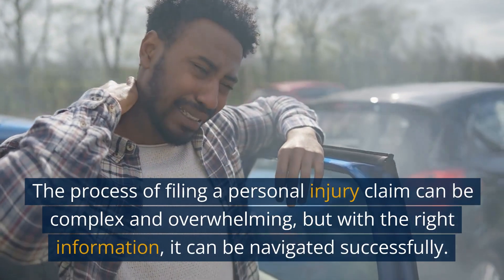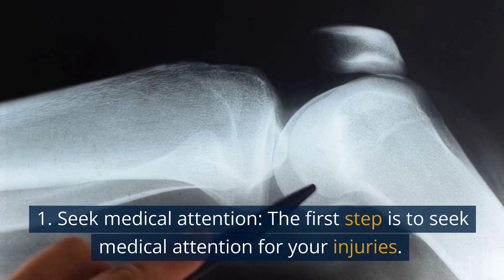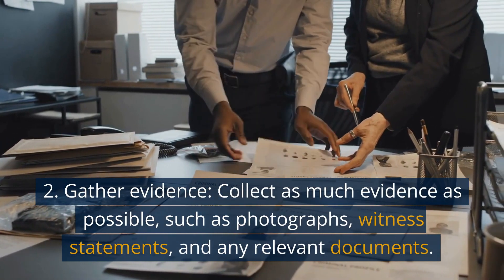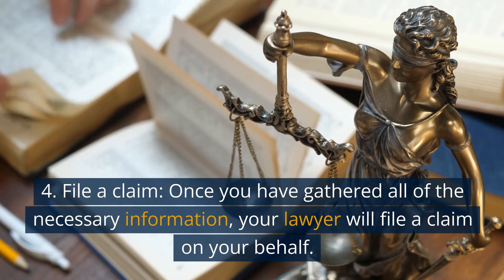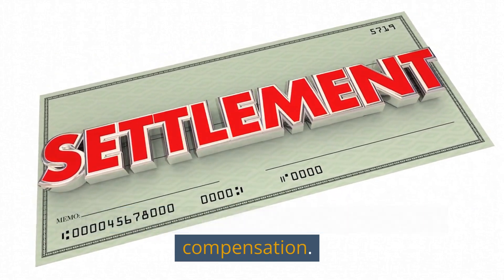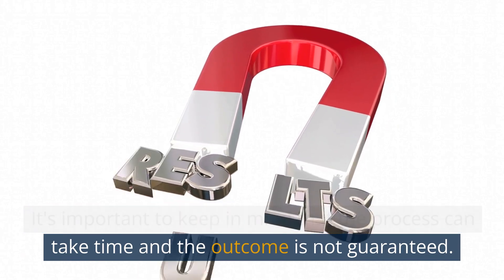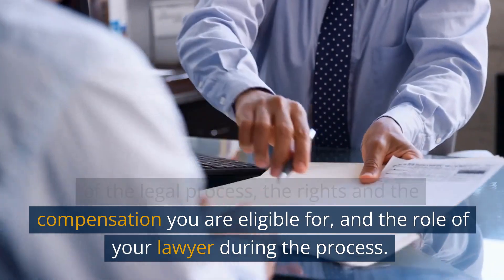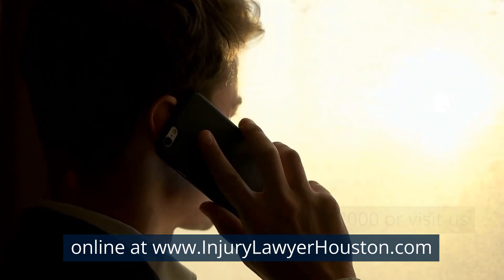The process of Filing a Personal Injury Claim Kingwood TX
The process of filing a personal injury claim and what to expect during the legal process. Kingwood TX

The process of filing a personal injury claim can be complex and overwhelming, but with the right information, it can be navigated successfully. Here is a short video outlining the key steps in the process and what to expect during the legal process:

1. Seek medical attention: The first step is to seek medical attention for your injuries. This will help you recover and provide evidence of the injuries sustained in the accident.

2. Gather evidence: Collect as much evidence as possible, such as photographs, witness statements, and relevant documents.

3. Consult with a personal injury lawyer: A lawyer can help you understand your rights and guide you through the legal process.

4. File a claim: Once you have gathered the necessary information, your lawyer will file a claim on your behalf.

5. Negotiate a settlement: The insurance company may offer a settlement, which your lawyer will help you negotiate to make sure you receive fair compensation.

6. Go to court: If a settlement cannot be reached, the case will go to court. Your lawyer will prepare you for the trial and represent you in court.

It's important to remember that the process can take time, and the outcome is not guaranteed. But with the right legal representation and a strong case, you can increase your chances of receiving fair compensation for your injuries.

Always ensure you have a good understanding of the legal process, the rights and compensation you are eligible for, and your lawyer's role during the process.

The process of filing a personal injury claim and what to expect during the legal process. near me,